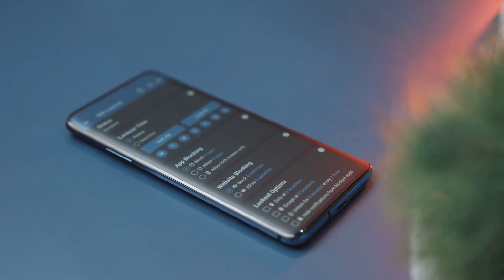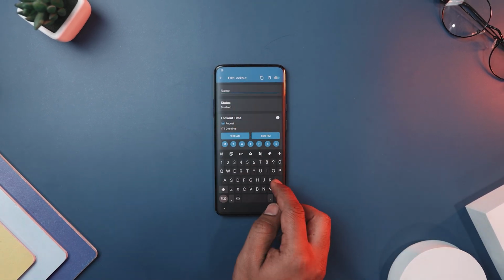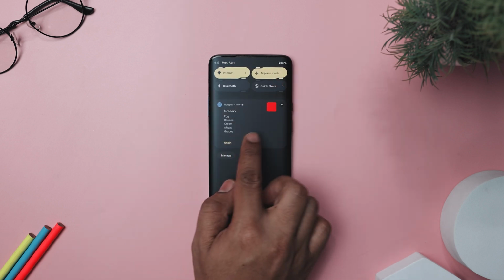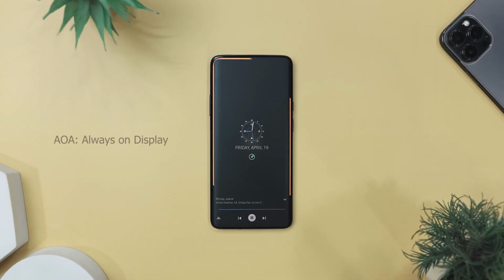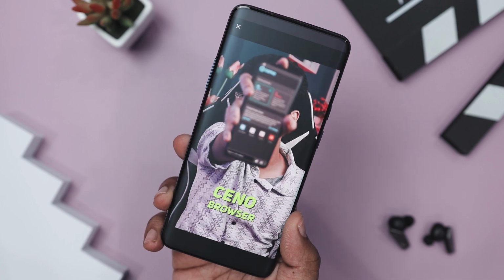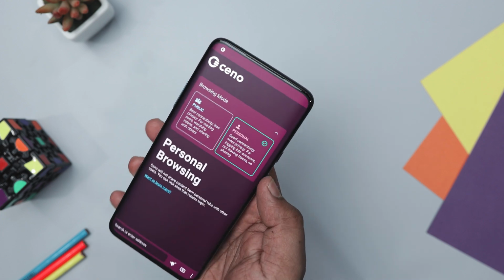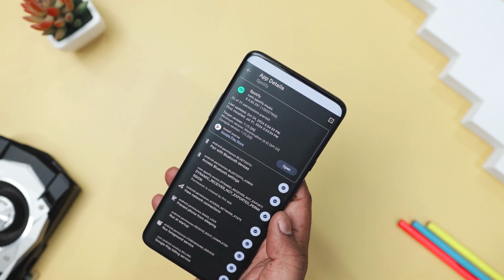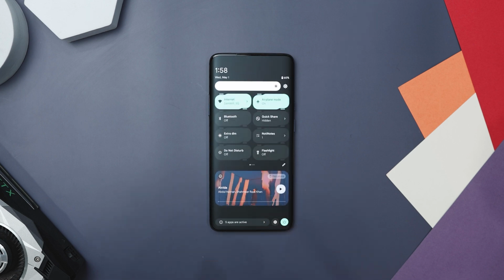12 HIDDEN Play Store Apps That Deserve More Hype in 2025! 🤯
0:00 Best HIDDEN Play Store Apps in 2025
0:22 Next Player
1:24 Lock Me Out
2:11 NotePinr
3:13 Teo
4:13 Always on Display
5:15 Panda Video Compress
5:57 OverMorrow
6:40 Ceno Browser
7:32 Taskbar
8:14 Permission Pilot
9:13 Flut Renamer
10:01 Noti Notes